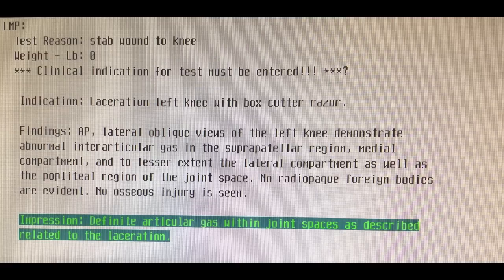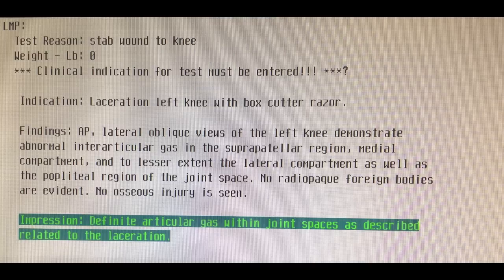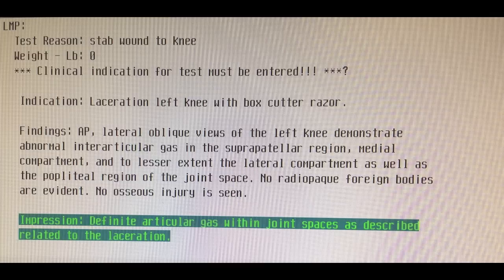Part 1 - Intraarticular Laceration of Knee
we discuss a case where a small knee laceration was deep enough to go into the joint space